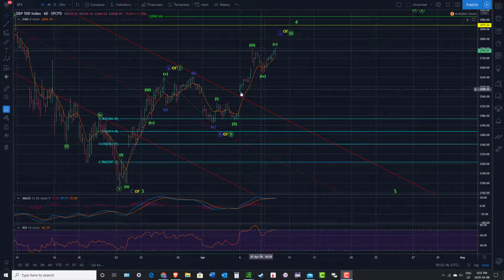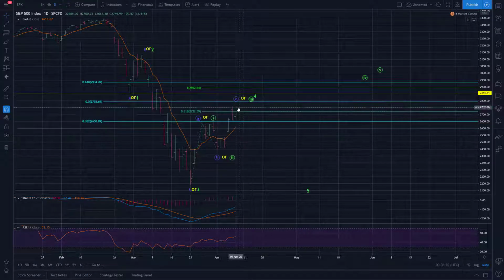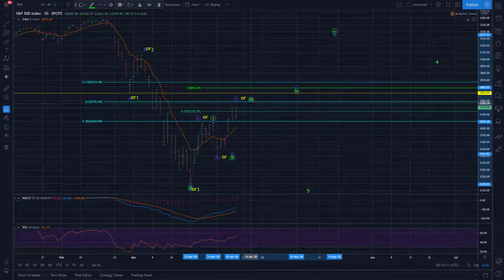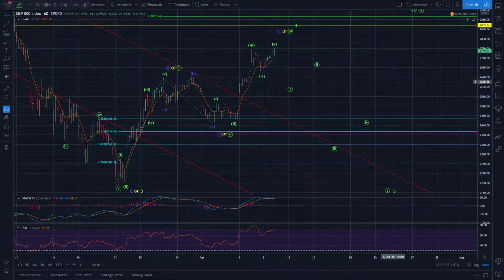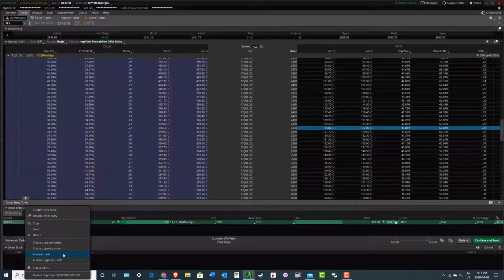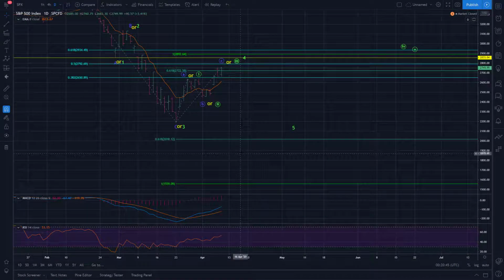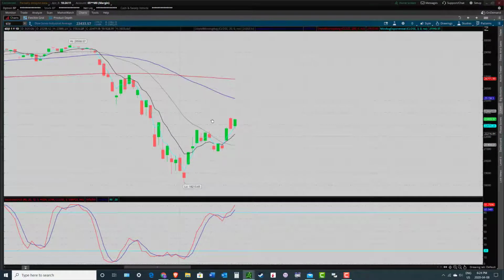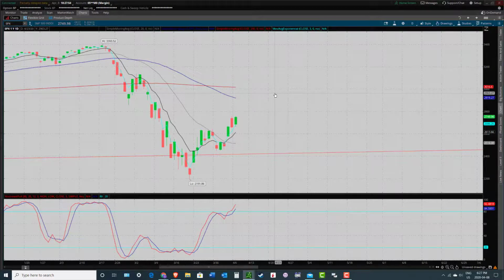SPX, NASDAQ, DOW, VIX, April 8/20 (Entering the sell zone.)